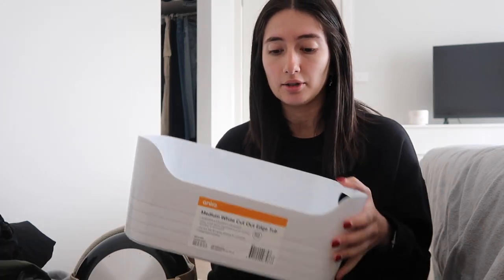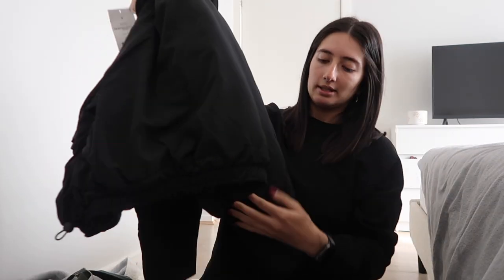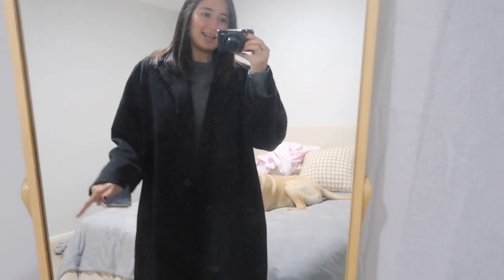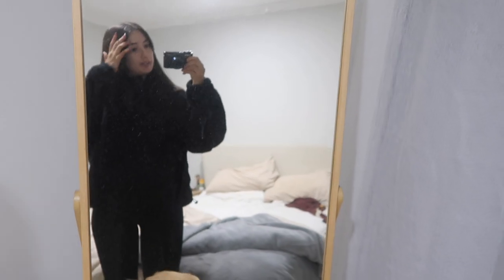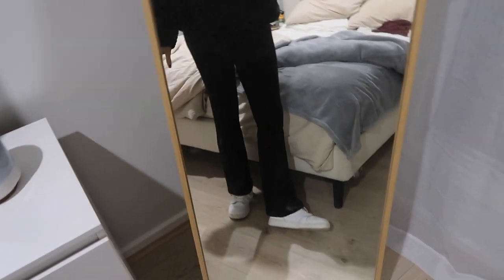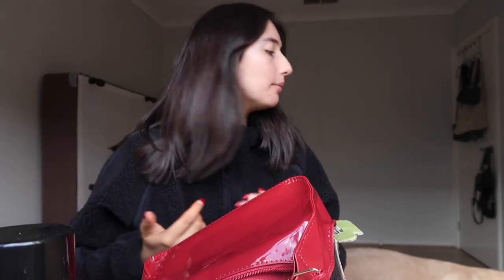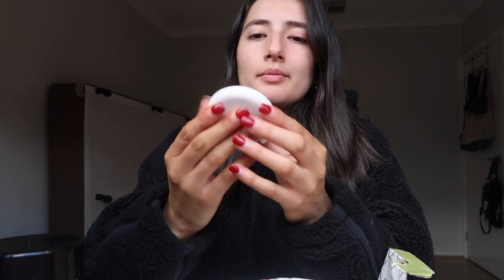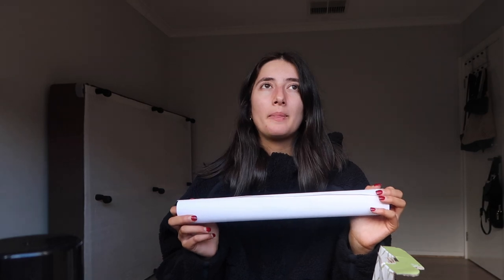weekly vlog | kmart, cotton on body & temu haul!